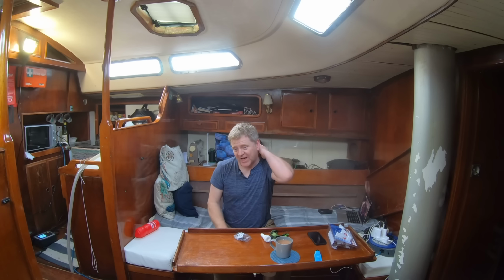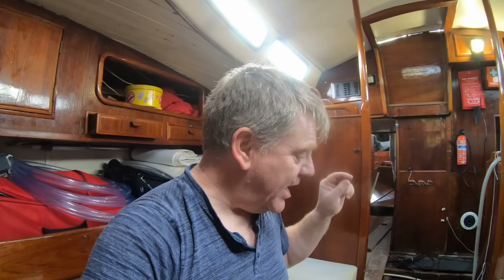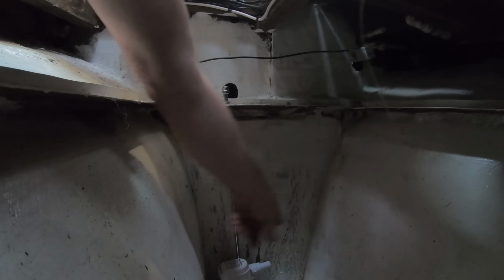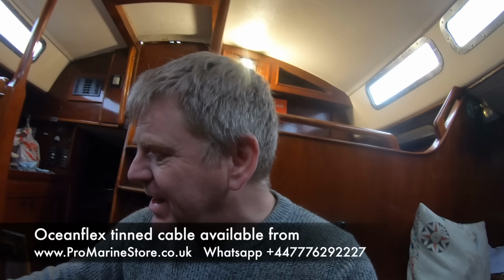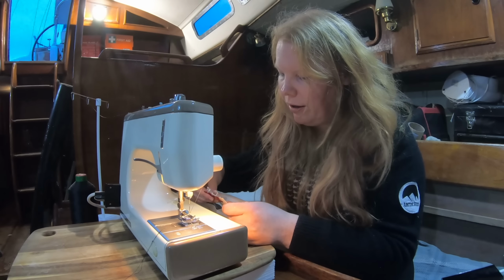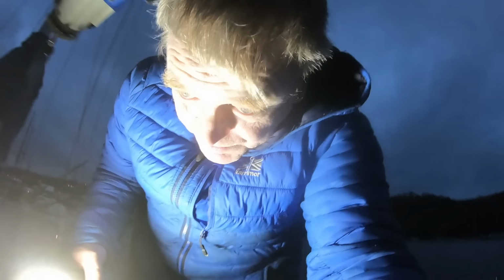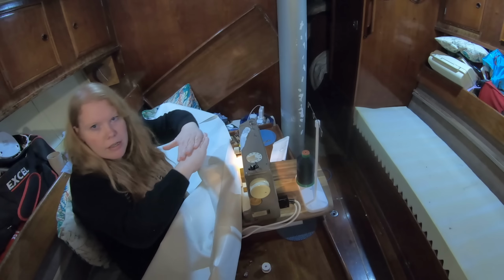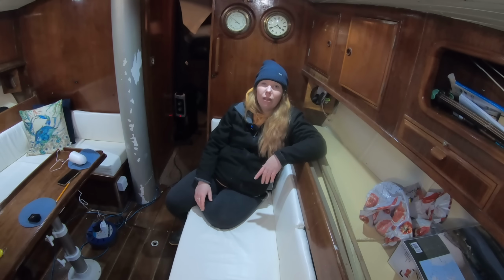#130 - £60 MAKEOVER! Improvements on a budget. Making our boat a HOME!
We’re finally sailing. With the yacht having been ashore for 10 years and after all this time working and hoping and dreaming, we are actually on the water with sails up and moving in some sort of direction.  It’s a genuinely emotional thing to be at this point in the journey, with a vessel in seaworthy condition which just needs a small amount of prep work to head off into blue seas and warm winds.

Family for contributing to make all this possible.

For just a few pounds a month you get early access to our episodes and a whole load of extra content including real-time updates from where we are when what we’re up to and direct contact to speak to us in person.

NEW MERCHENDISE!
T-shirts and mugs and more coming soon.

Our Gear
Sony a6400